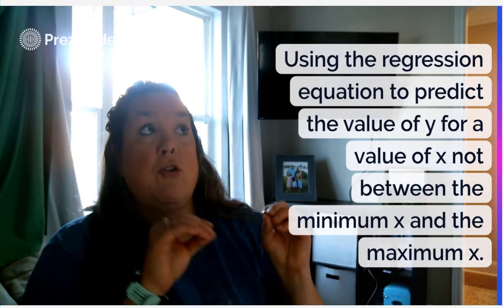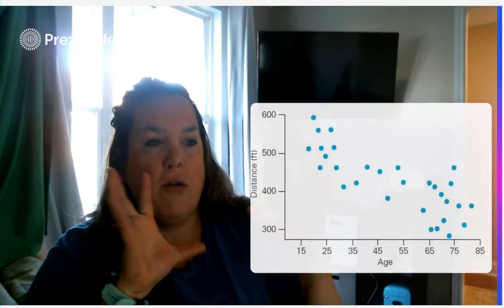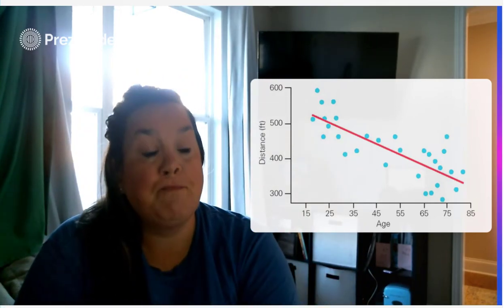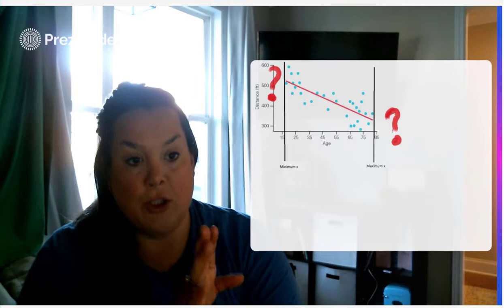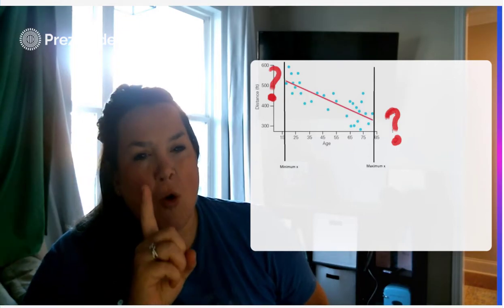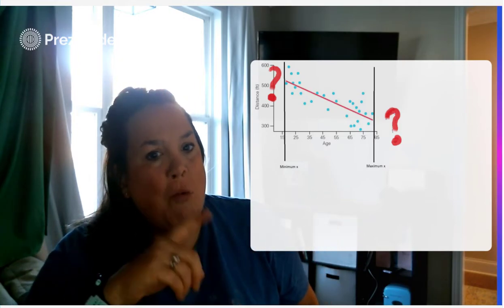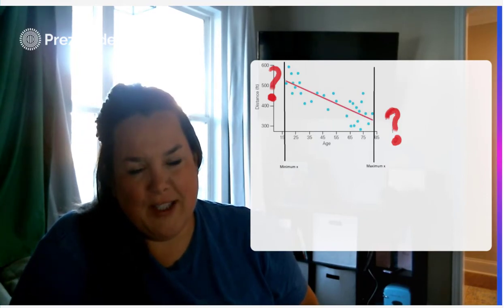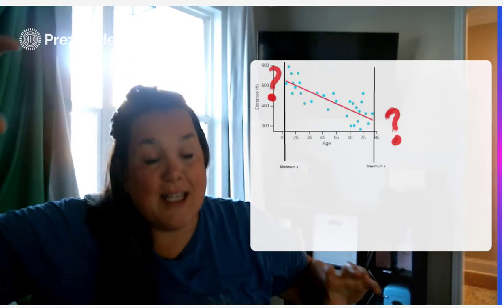Extrapolation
The definition of extrapolation, why it is bad, and what it would look like on a scatterplot.